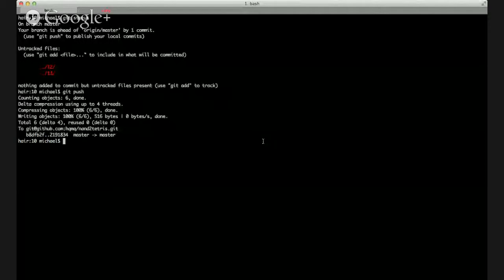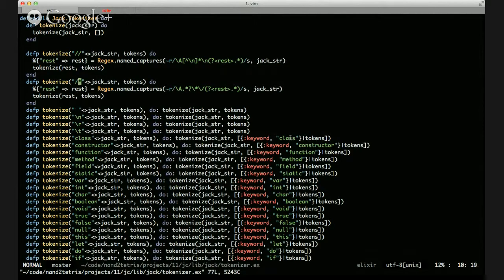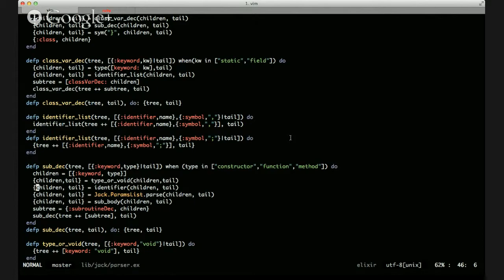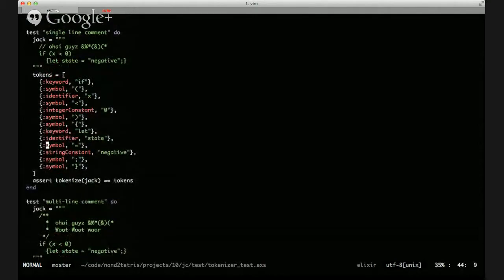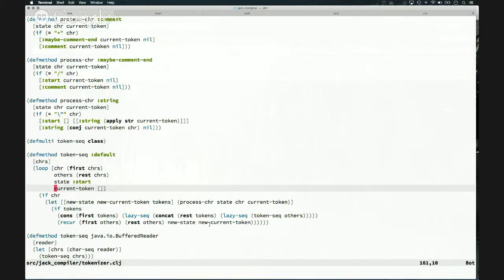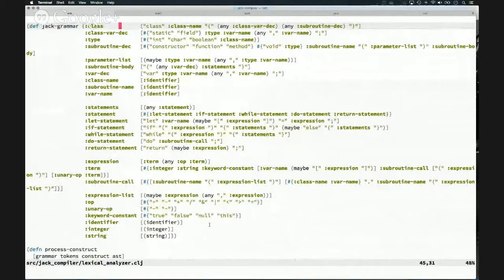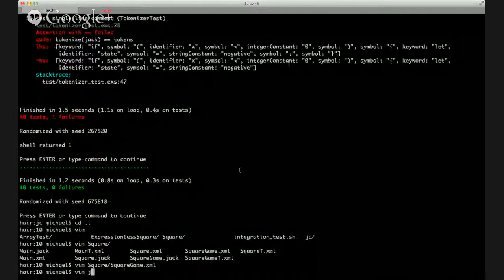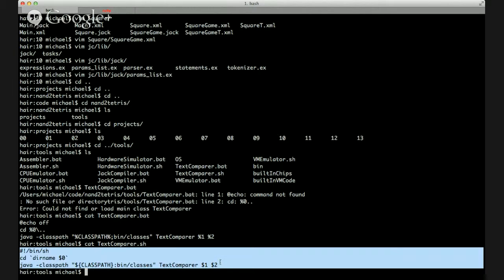Nand2Tetris Week 10